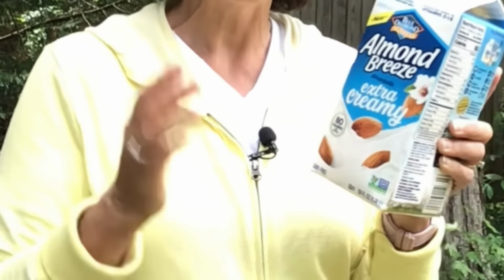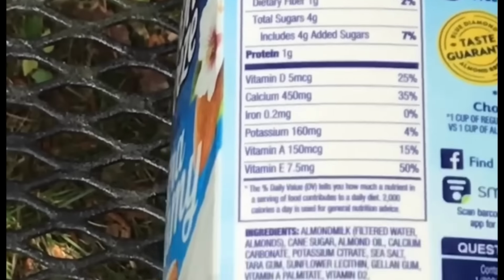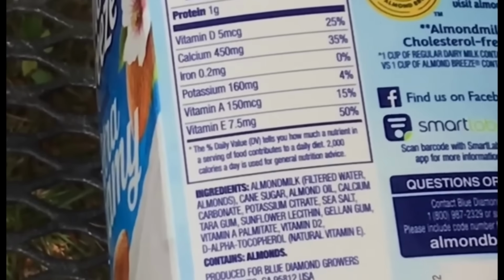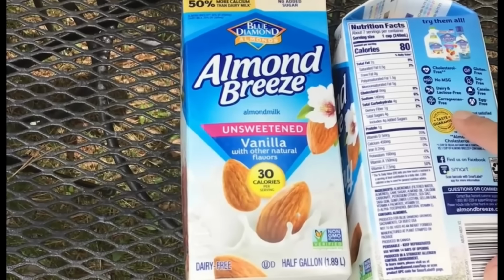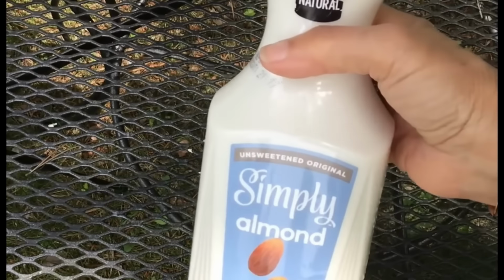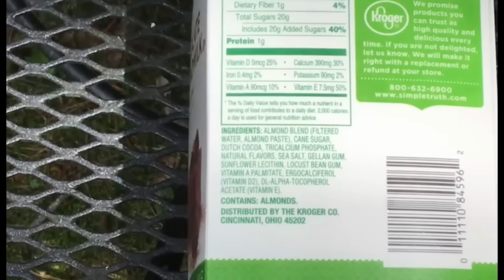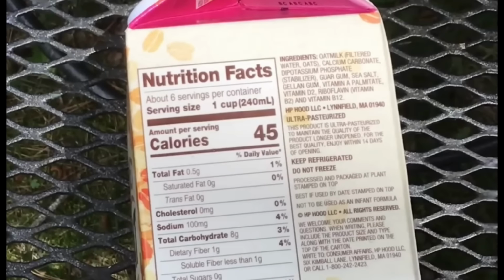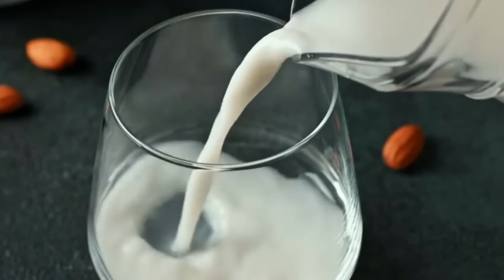Almond Milk EXPOSED: Best & Worst Brands You Should Know! (What's The Best Almond Milk?)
What is the best almond milk to buy?
Let's find out what the best and worst brands of almond milk and your top option!

Did this video bless you? We are grateful for the support of our ministry partners, as they make teachings like this possible through their kindness and generosity.
By choosing to make a gift, you become an essential contributor to our outreach efforts, allowing us to create life-changing content that reaches and enriches souls across the globe.
Your support truly brings blessings!

Almond milk has become a staple in many households, loved for its creamy texture and dairy-free benefits. But have you ever stopped to check what’s actually in your almond milk? The truth is, not all almond milks are created equal, and some brands may not be as healthy as you think. So, what’s the best almond milk to buy? Let’s dive into the almond milk industry, uncover the common pitfalls, and highlight my top pick.

The Almond Milk Scam: What You Need to Know

Many store-bought almond milks contain very little almonds—sometimes as low as 2% almonds, with the rest being mostly water, additives, and thickeners. Some brands even pack their products with gums, artificial flavors, and sweeteners, making them far from the wholesome beverage they claim to be.

Here are a few common issues with commercial almond milk:

Low Almond Content: Some brands use minimal almonds, making the drink more of a flavored water than a nutritious milk alternative.

Added Sugars: Sweetened almond milk can have as much sugar as soda.

Preservatives & Thickeners: Ingredients like carrageenan, gums, and artificial stabilizers can cause digestive discomfort for some people.

Misleading Labels: Words like “all-natural” or “healthy” don’t always mean what they suggest.

What’s the Best Almond Milk? My Top Pick

If you’re looking for the best almond milk, here’s what to consider:

High Almond Content: Choose brands that use a higher percentage of almonds (at least 10%).

No Added Sugars: Always opt for unsweetened versions.

Minimal Ingredients: The best almond milk should have just almonds and water—maybe a pinch of salt.

Organic & Non-GMO: This ensures better quality and fewer harmful chemicals.

This content is strictly the opinion of Annette Reeder and is for informational and educational purposes only. It is not intended to provide medical advice or to take the place of medical advice or treatment from a personal physician. All viewers of this content are advised to consult their doctors or qualified health professionals regarding specific health questions. Neither Annette Reeder nor the publisher of this content takes responsibility for possible health consequences of any person or persons reading or following the information in this educational content. All viewers of this content, especially those taking prescription or over-the-counter medications, should consult their physicians before beginning any nutrition, supplement or lifestyle program.